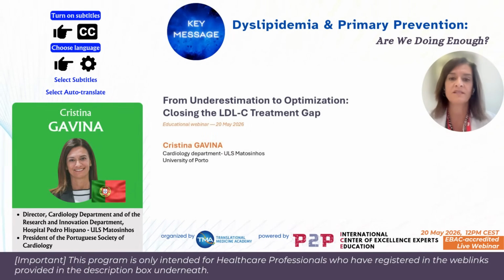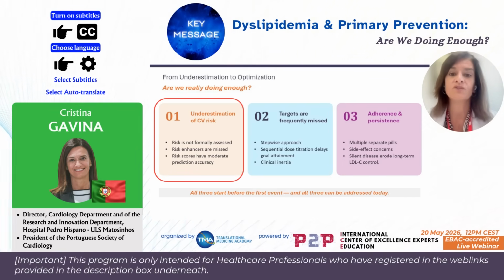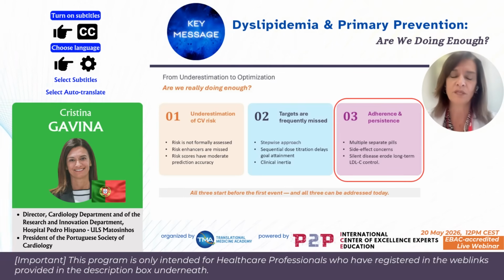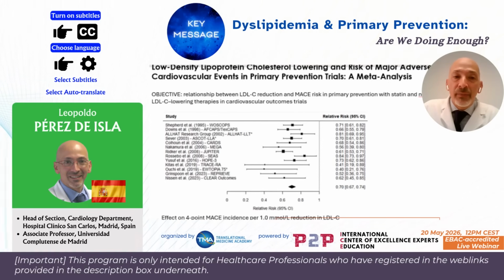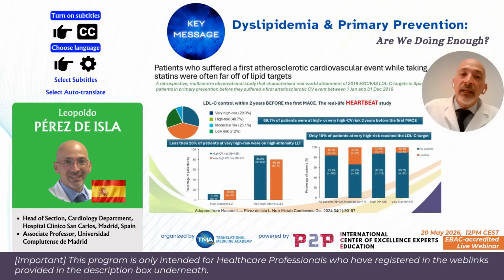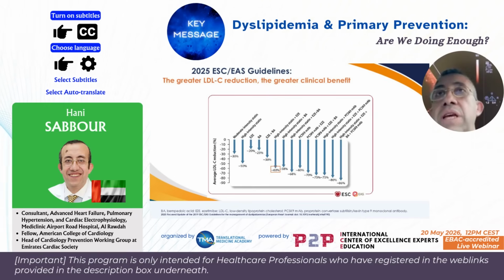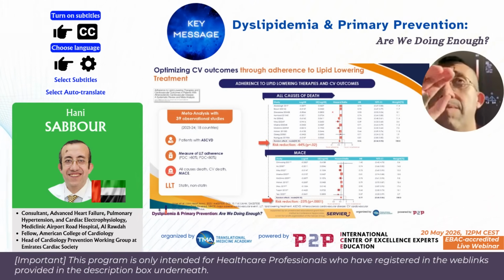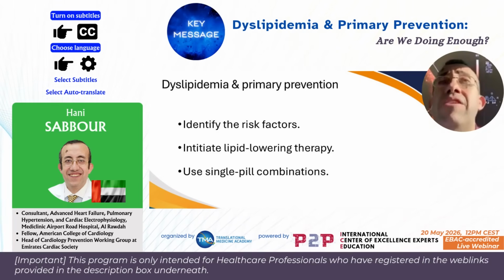[Key Message] Primary Prevention: LDL-C Goals, SPC and Adherence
[Register to Access the Webinar] Healthcare Professionals (HCPs) are invited to register

0:05 – Introduction by Prof. Alberto Zambon
0:22 – Key message by Prof. Cristina Gavina
05:03 – Key message by Leopoldo Pérez de Isla
08:37 – Key message by Hani Sabbour

to access our video library. Join tens of thousands of healthcare peers worldwide to watch, share, and promote your papers, cases, and conference announcements. At P2P, you're both a spectator and a contributor.